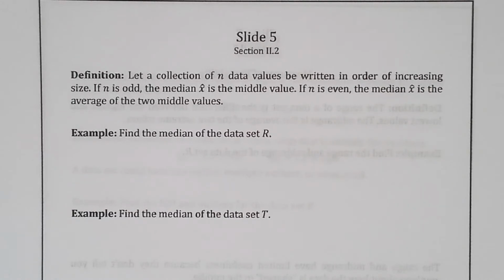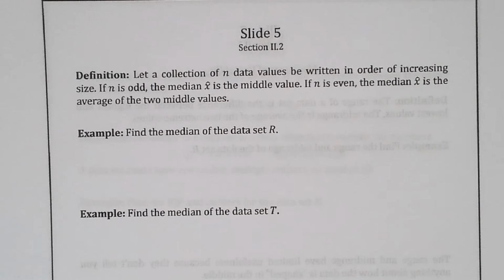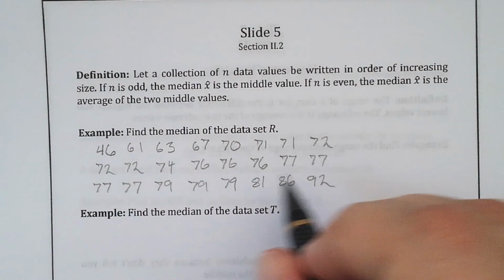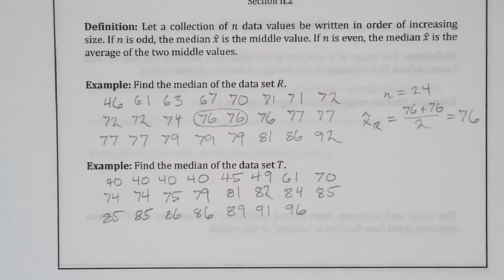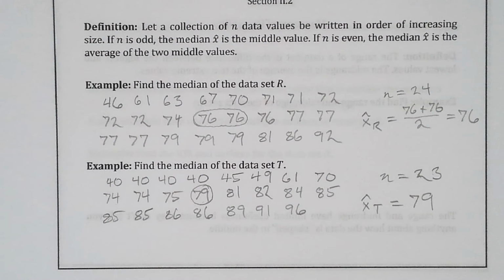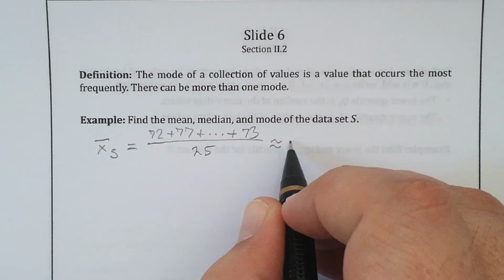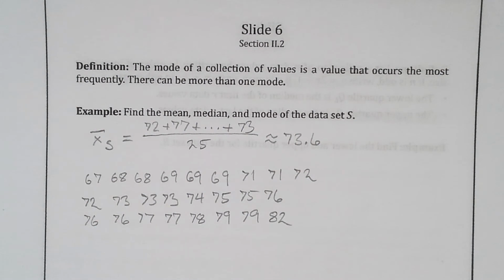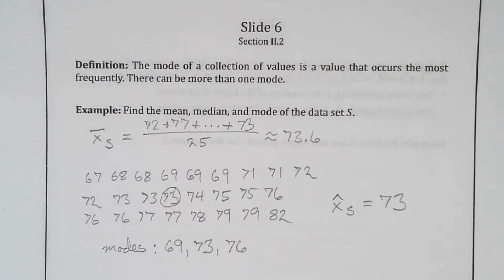MTH 3309 Section 13.2 Part 2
* Measures of central tendency: the median.
* Measures of central tendency: the mode.